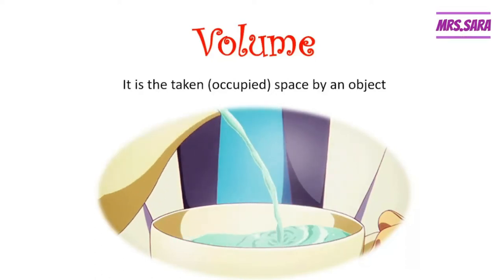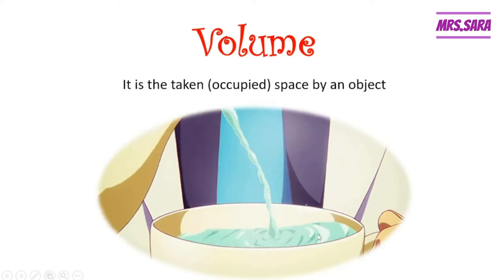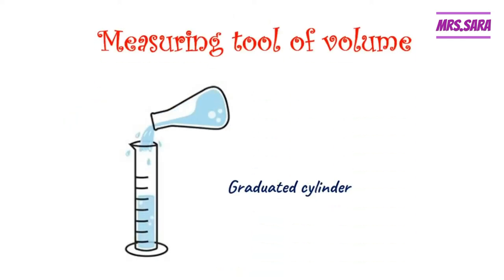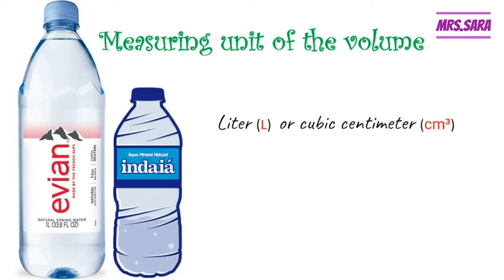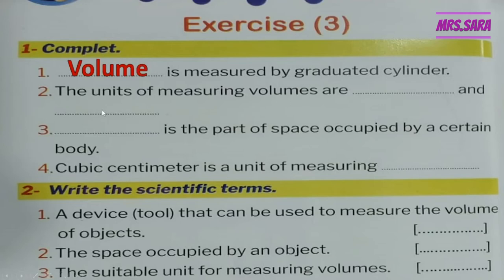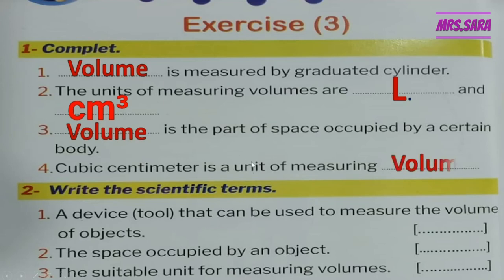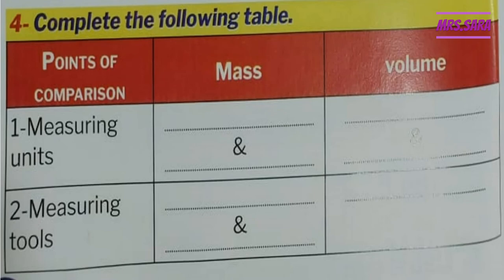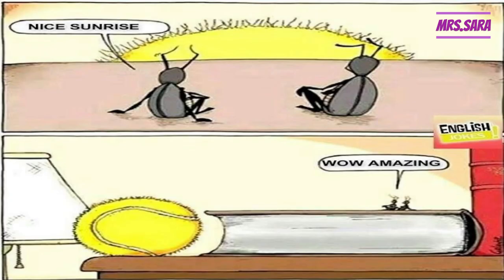science primary 3 (measuring tool and units of volume)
volume
measuring tool of volume
measuring unit of volume